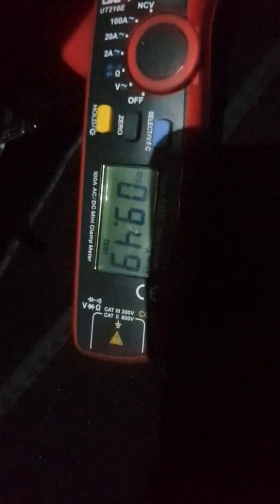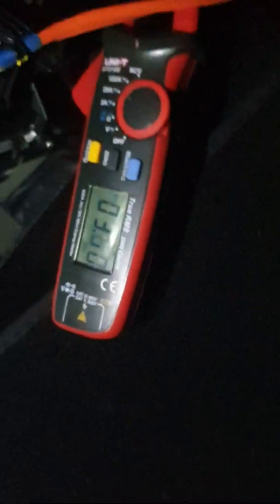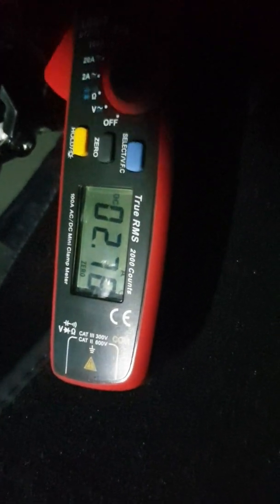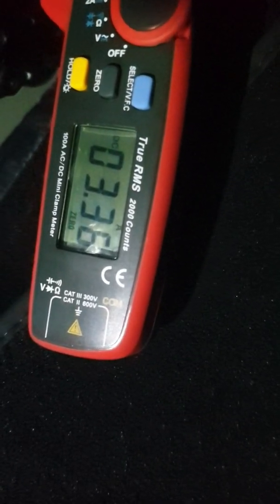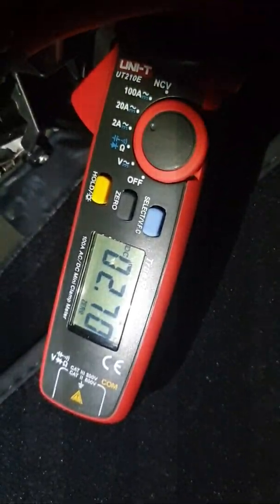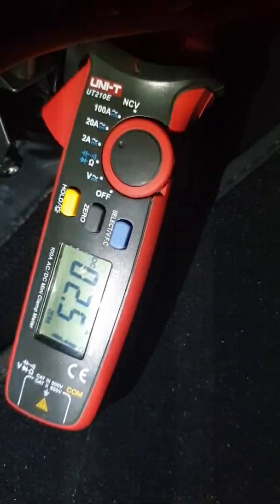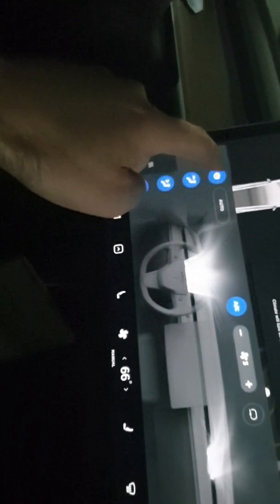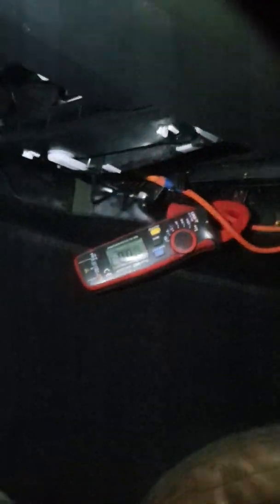Cabin heater drawing 1-1.6kW when its 67 outside and a temp setpoint of 66 degrees.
Just collecting some data on cabin heater power usage when cooling only is expected. In this case I have nearly a full battery so I am going to be close to 400V so a 3.5 amp draw gives us 1.6kW. Wish there was a way to disable this cabin heater in the car's GUI.

At the beginning of the video I had the temp set to the same temp as it was outside at 67 and it was drawing 9.5 amps or 3.8kW.

Get 1,000 miles of free Supercharging when using my link to buy your car. This helps me out as well since I do not have home or workplace charging.